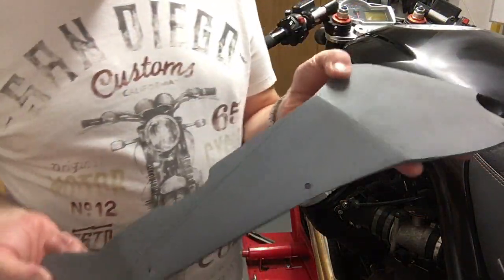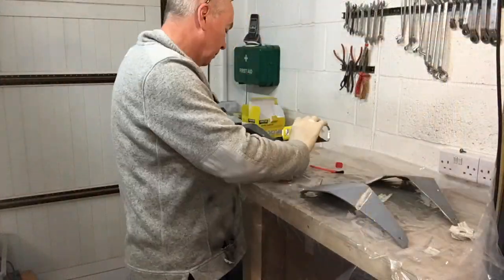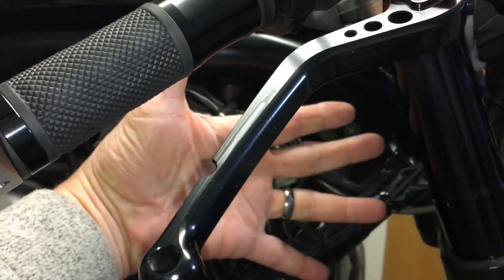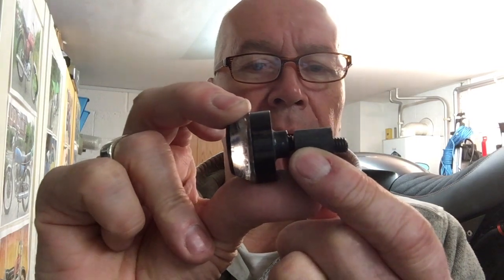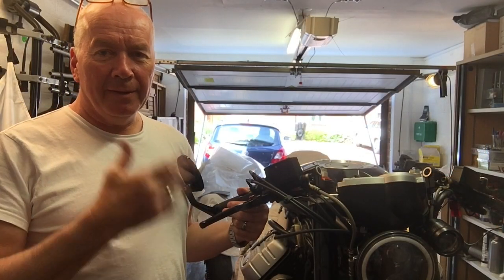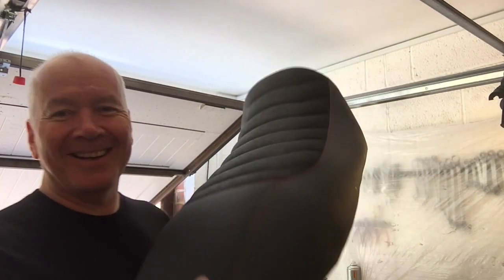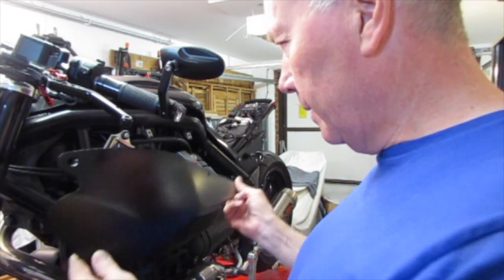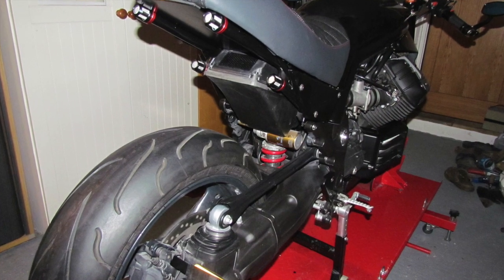Moto Guzzi Cafe Racer - 24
This video is about Moto Guzzi Cafe Racer build episode 24

In this episode I'm finishing off the fabrication of replacement engine/frame cowlings.  The original ones are too bulky and cruiser looking for a cafe racer.